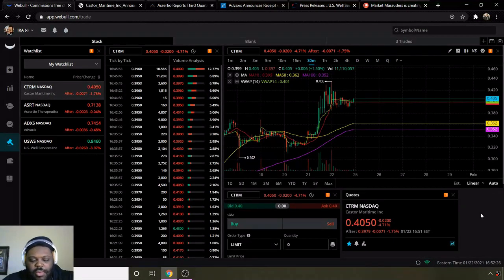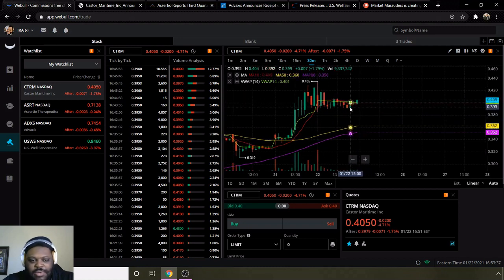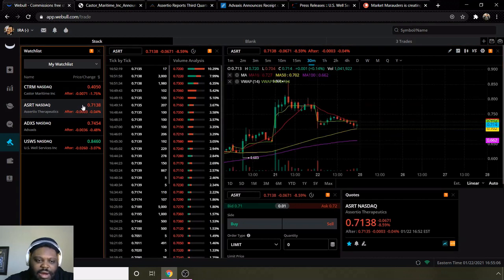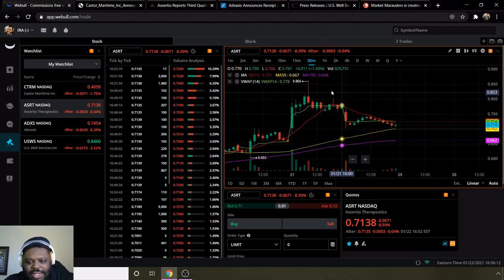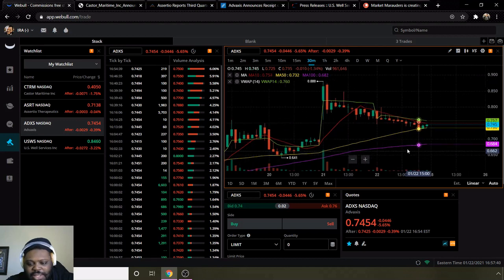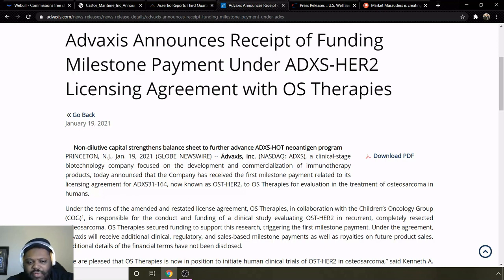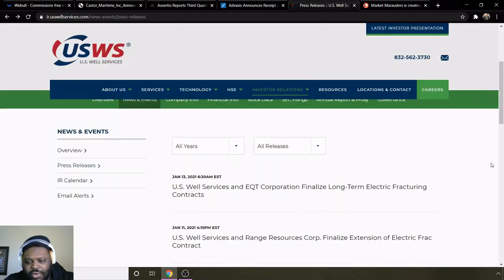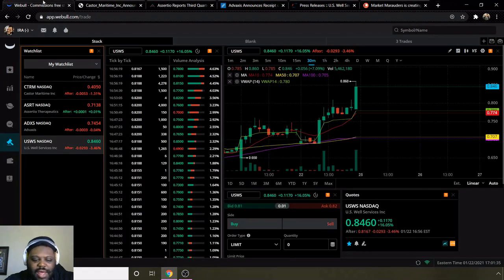Top Penny Stocks Under $1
Penny stocks are a great way to grow your account. These are very volatile stocks that move very fast in the market. These are all opinionated and you should ALWAYS do your due diligence before buying any stock.🤑